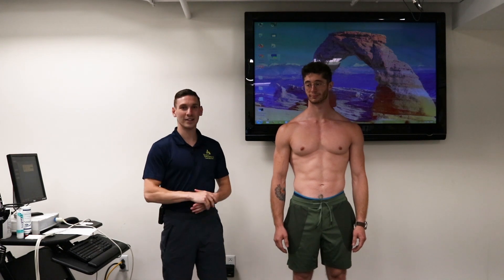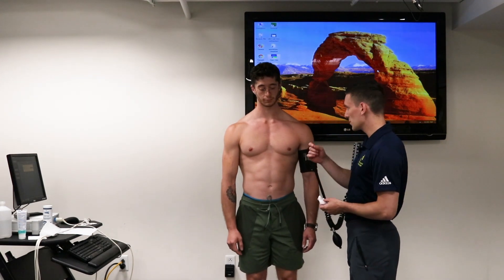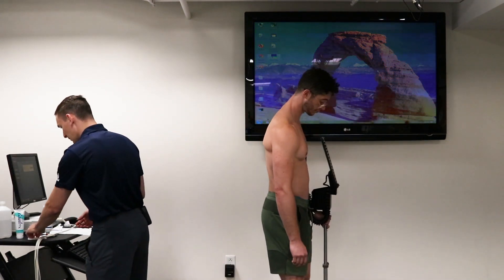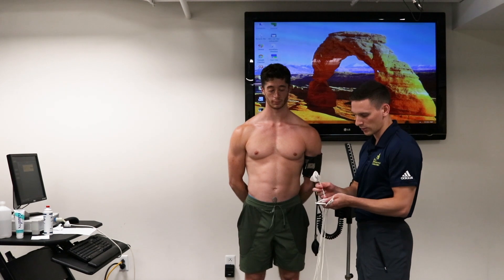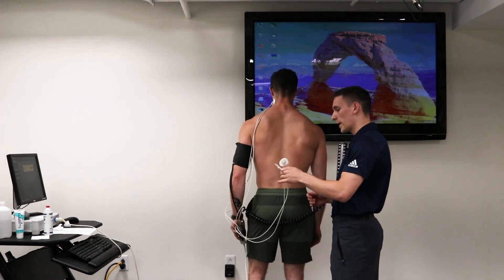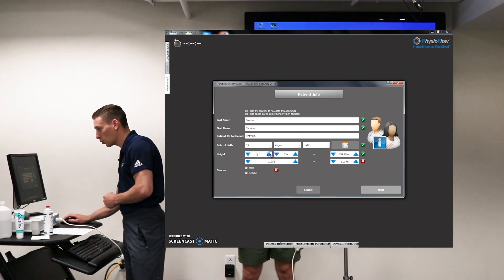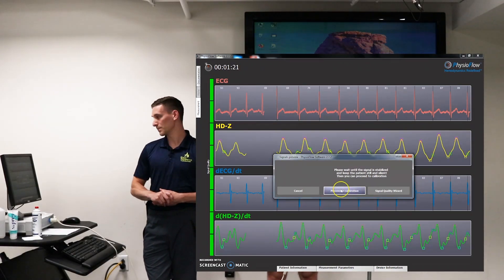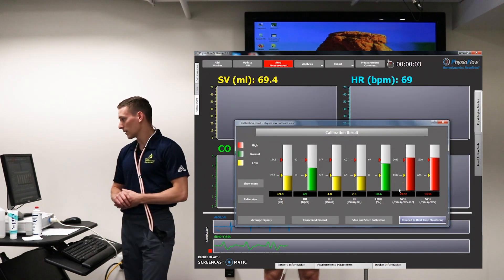Physioflow Test Preparation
Adelphi University Human Performance Lab

-Physioflow Cardiac Impedance Test Preparation-